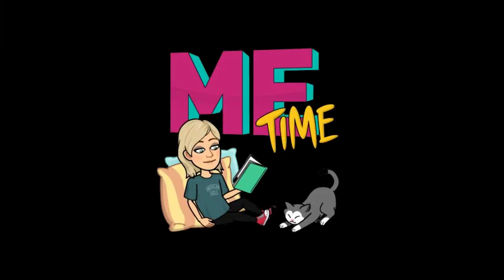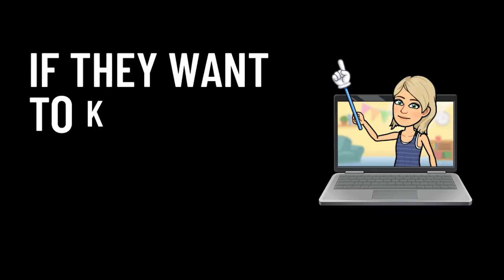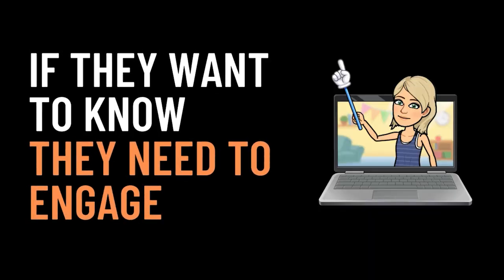MASTER Curiosity Marketing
WHY is curiosity so important in marketing? In this video learn why and how to create curiosity in your social media posts to increase your success.

00:00 MASTER Curiosity Marketing
01:27 Direct Ticket Into Messenger
02:12 You Lessen Resistance
02:51 Hunted Vs The Hunter
03:50 You Brand You
04:21 You Create FOMO & Social Proof
04:50 Join The Pack!